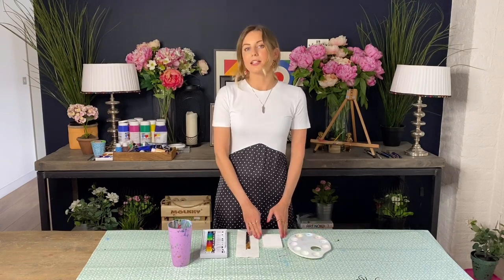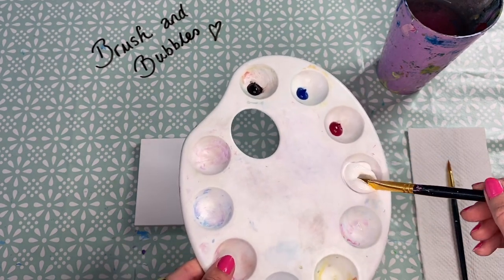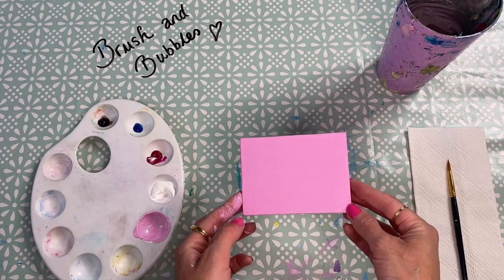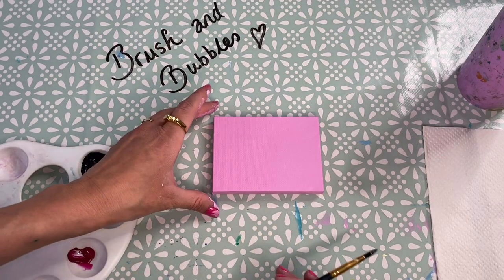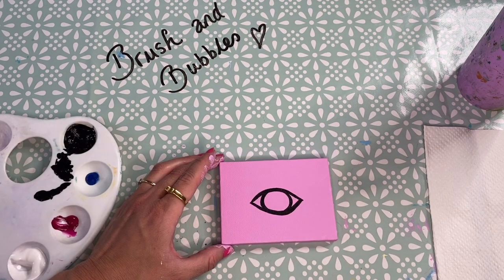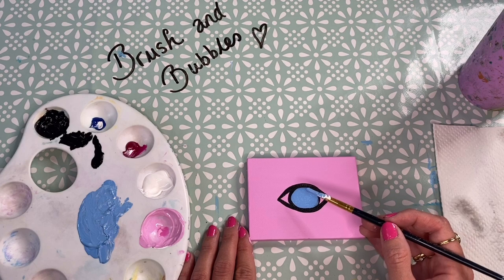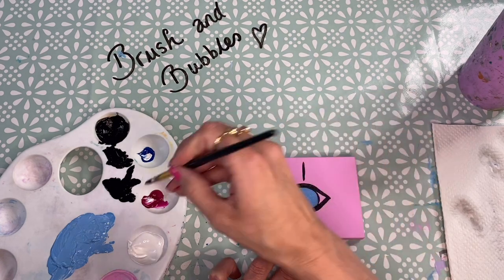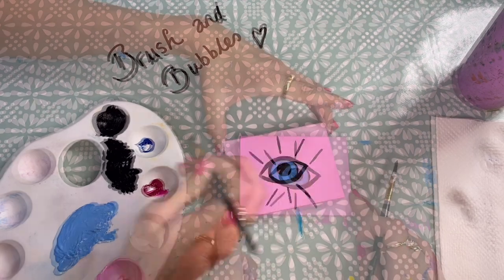Sip and Paint Mini Canvas Tutorial | Only 3 Minutes Long!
Mini Canvas Painting Tutorial | Only 3 Minutes Long! | Brush & Bubbles

Follow our super quick acrylic painting tutorial and create your very own mini eye painting! 🎨 Such a super cute little piece of art - they also make a great gift! 💝